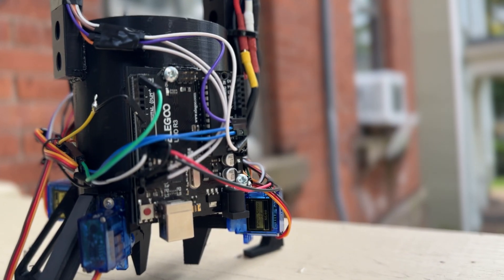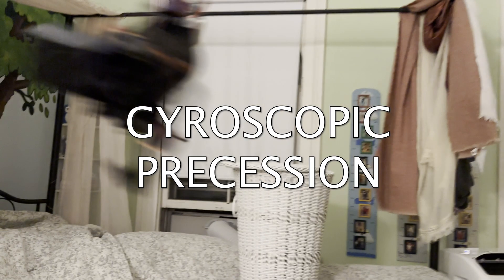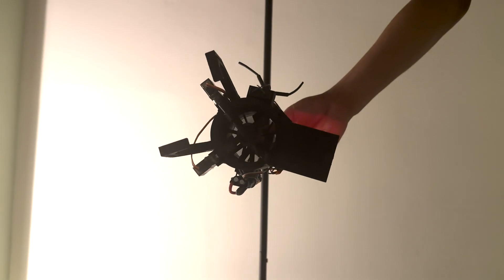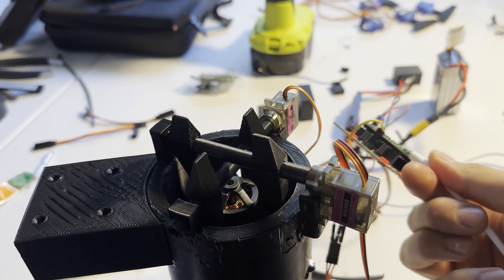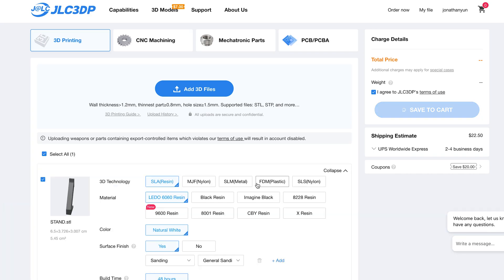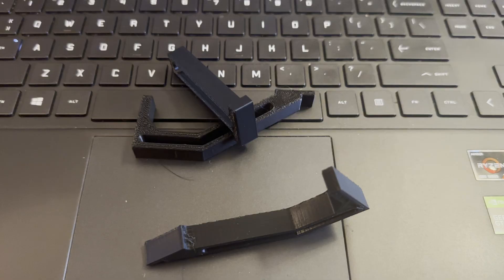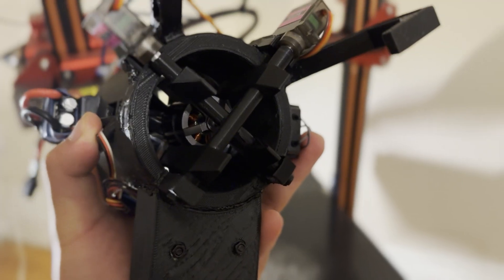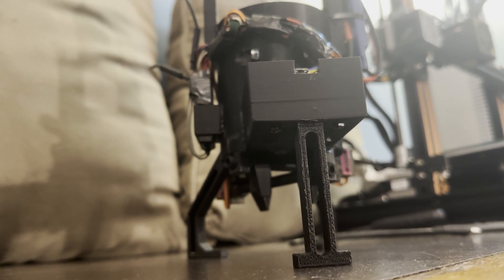The Gyroscopic Precession Problem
JLCPCB PCB Fab & Assembly from $2!